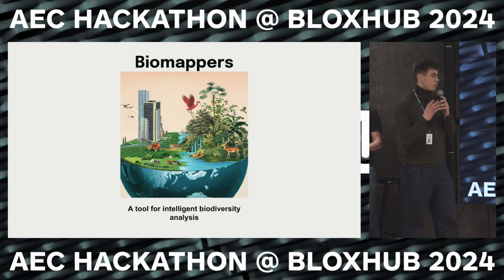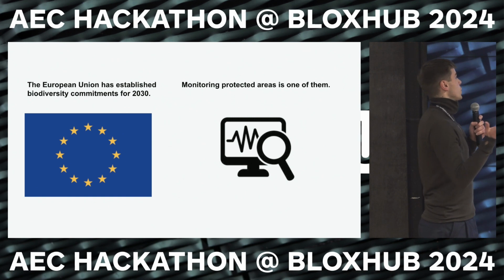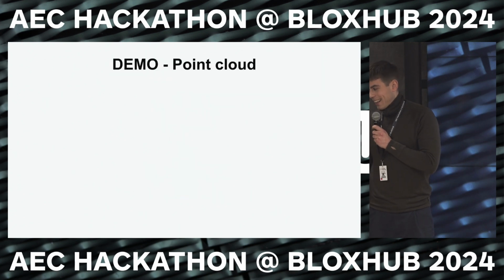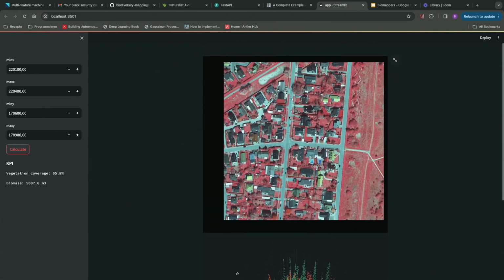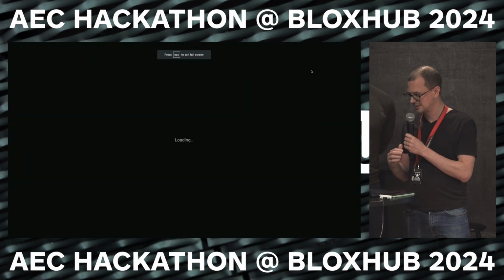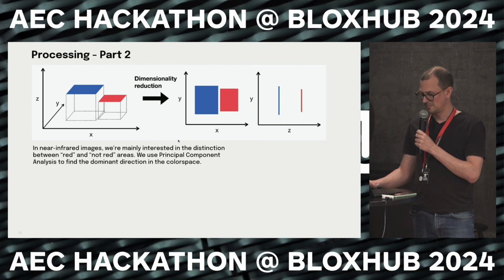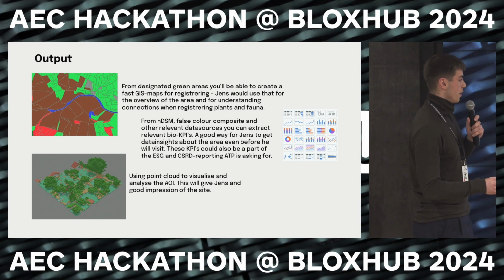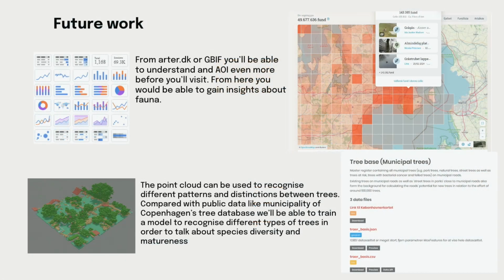Hackathon 2024 Group presentation BioMappers